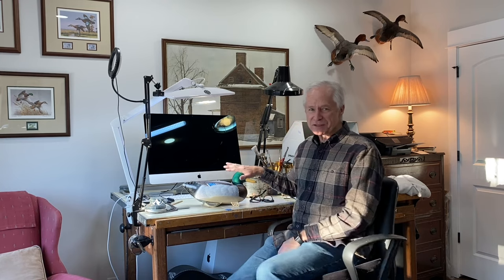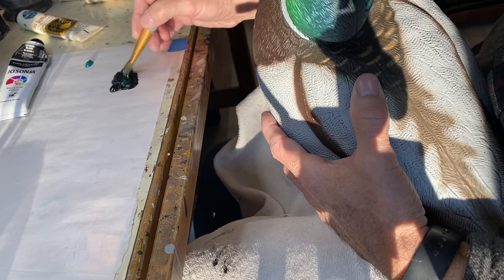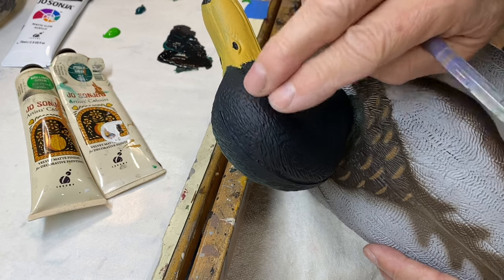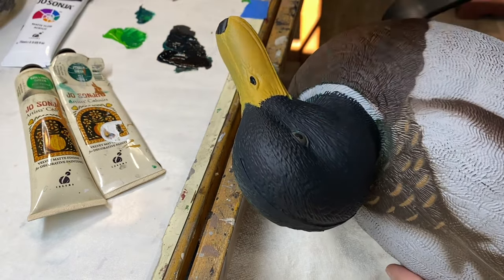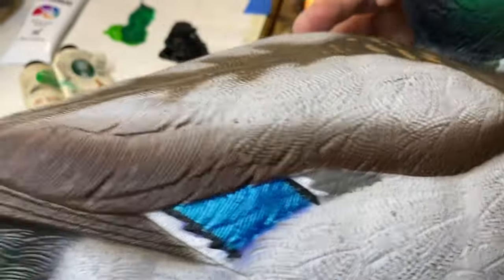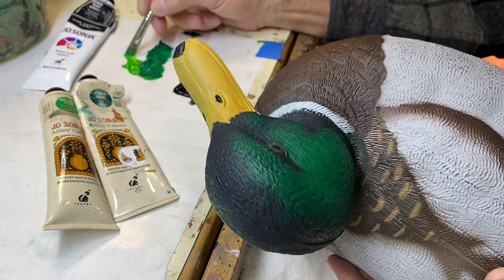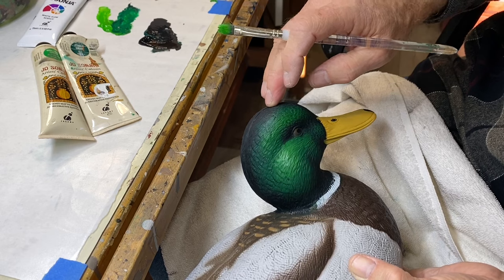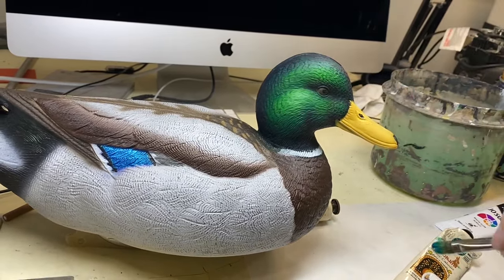Painting the Head of a Drake Mallard Gunning Decoy - Blending with a Brush (no airbrush needed).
In this video I demonstrate using brushes and non-iridescent paint to simulate the iridescent green on the head of a drake mallard hunting decoy.  I focus on how to achieve a soft blend on the head using acrylics, no airbrush required.